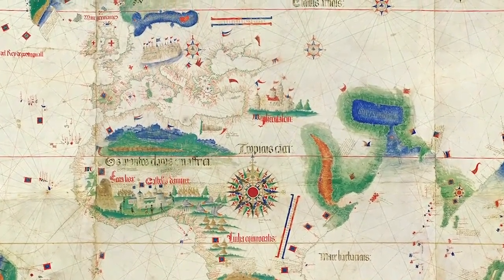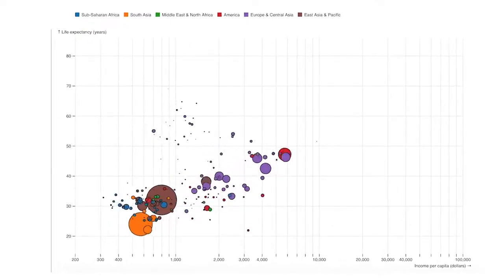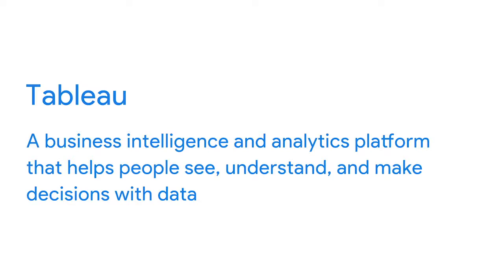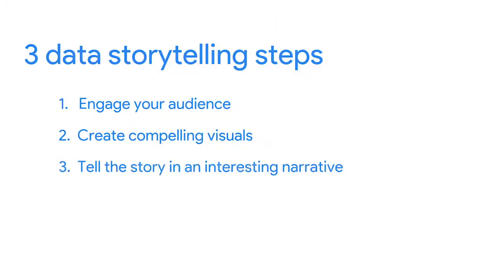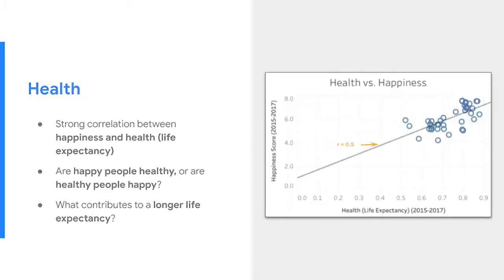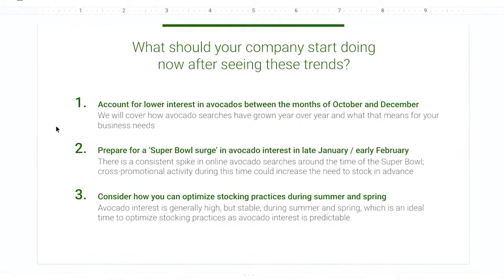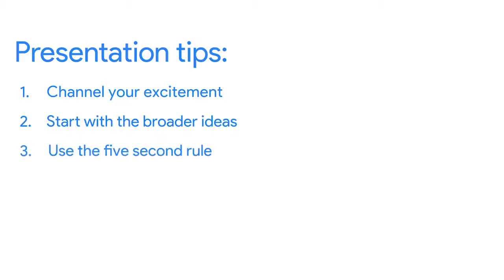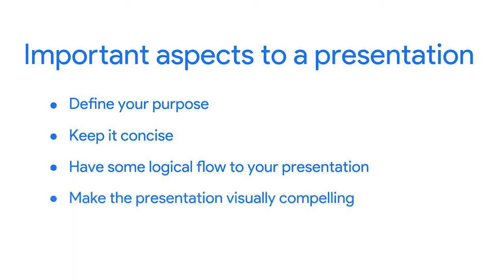Share Data Through the Art of Visualization Complete Course